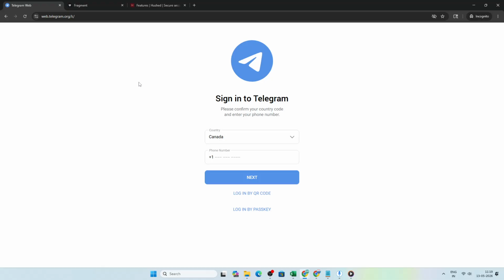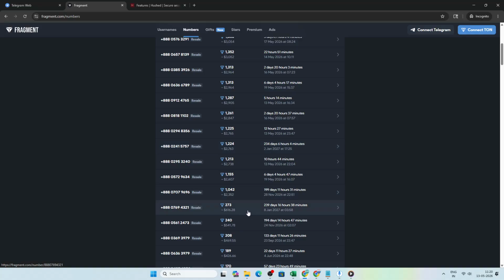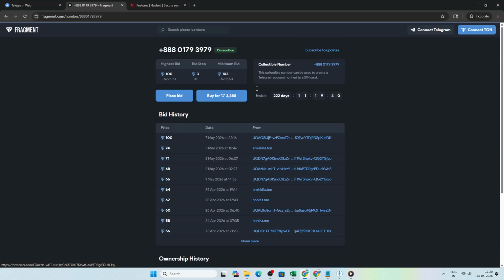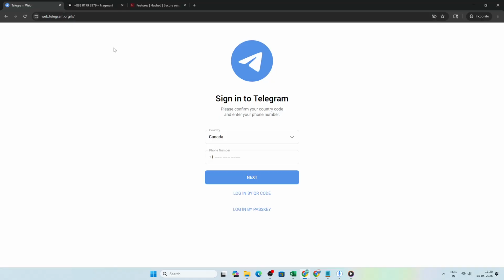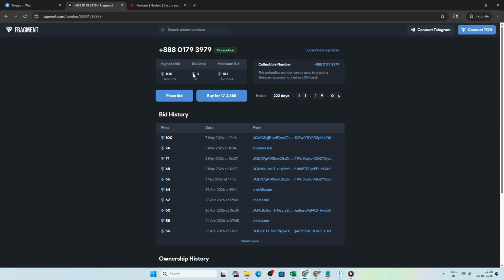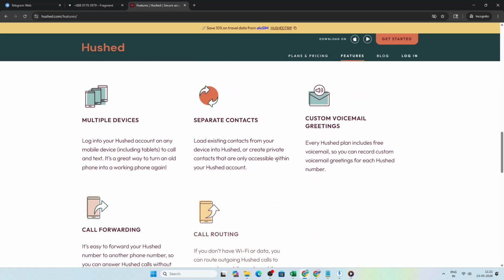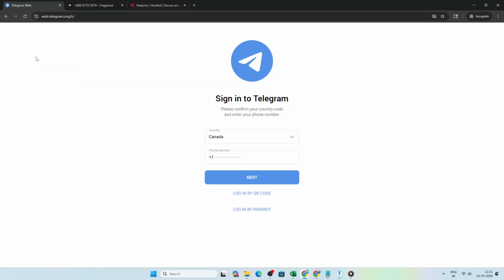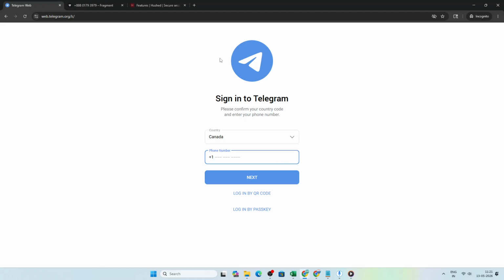How To Use Telegram Without Phone Number (Step By Step)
Learn how to use Telegram without a phone number. This tutorial covers the best methods to create a Telegram account without a SIM card, using virtual numbers and anonymous blockchain identifiers to keep your identity private.